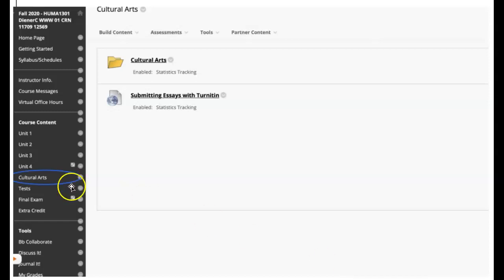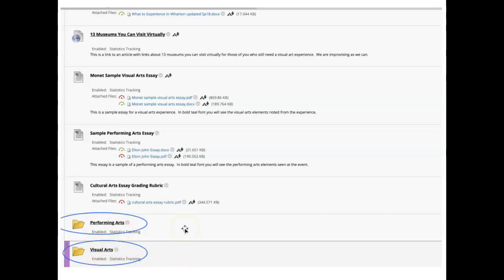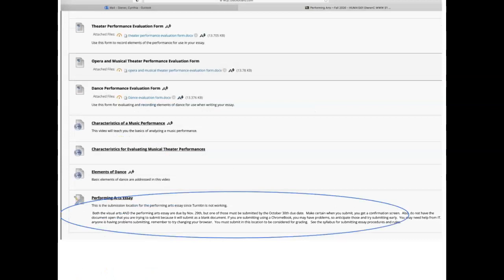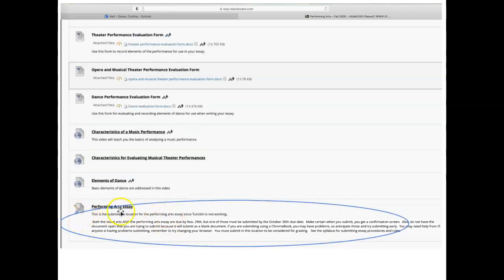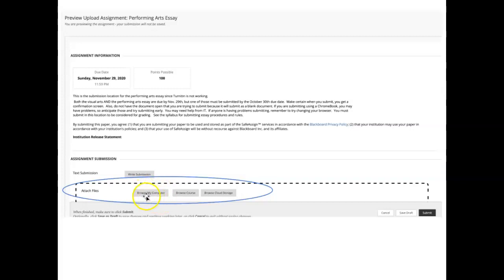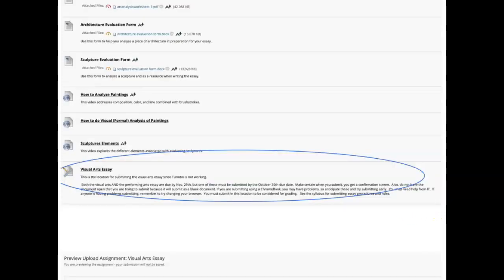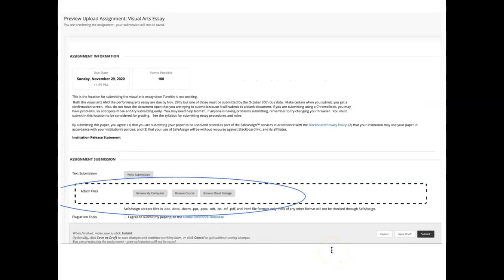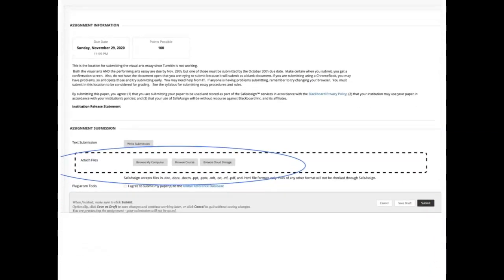How to Submit the Cultural Arts Essay